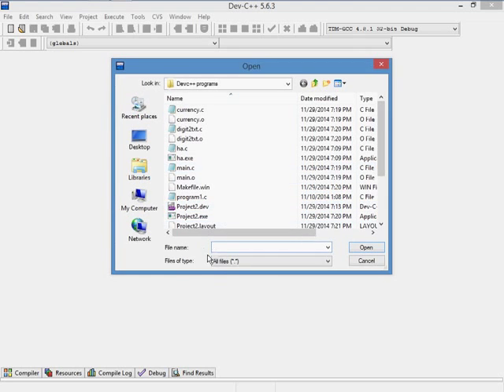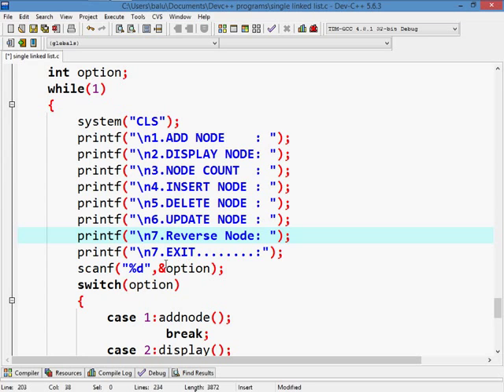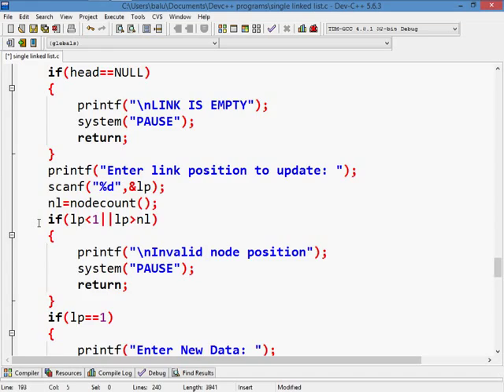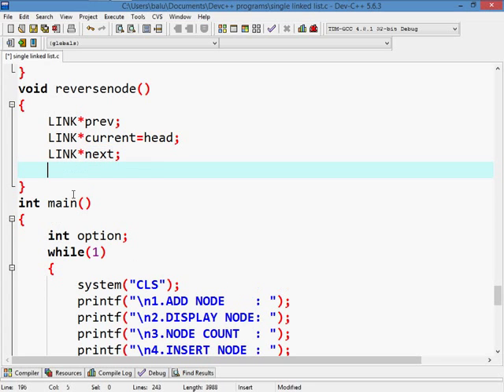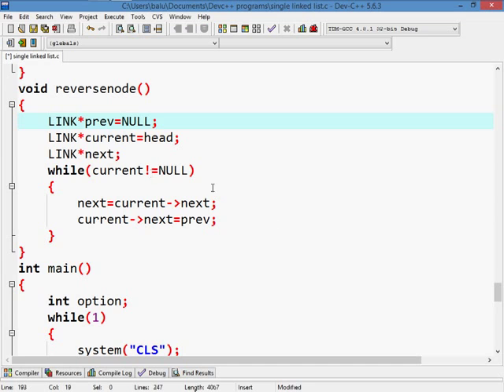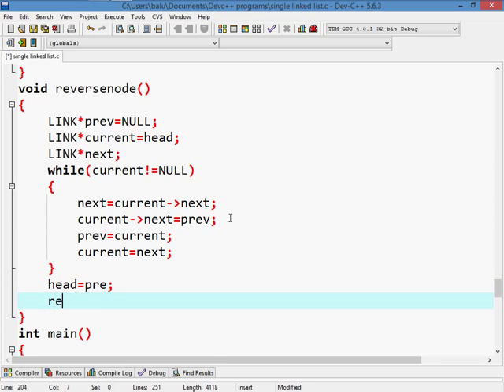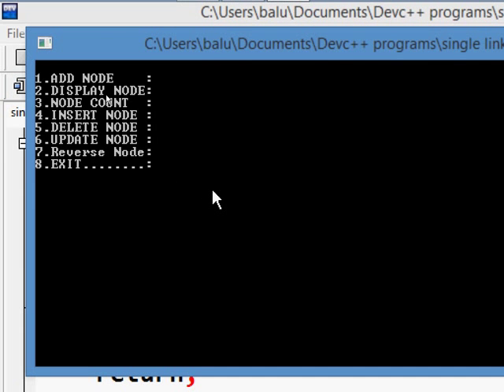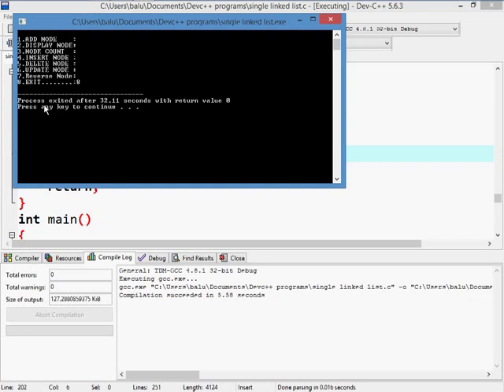Data Structure: Reverse node single linked list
Reversal node logic of single linked list.